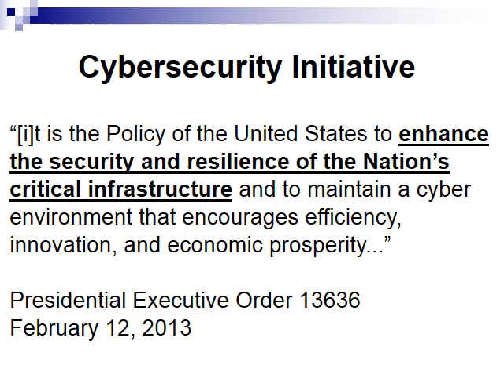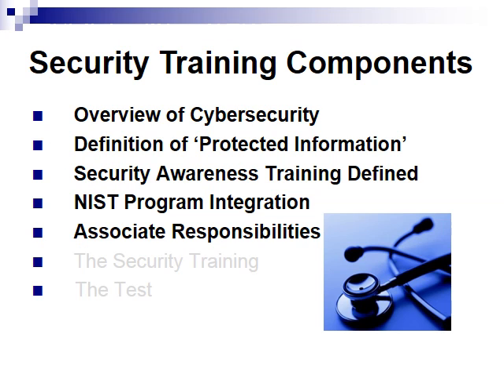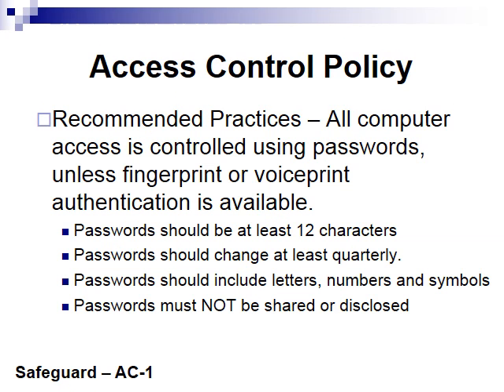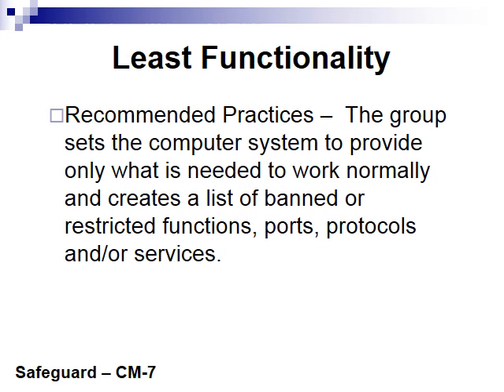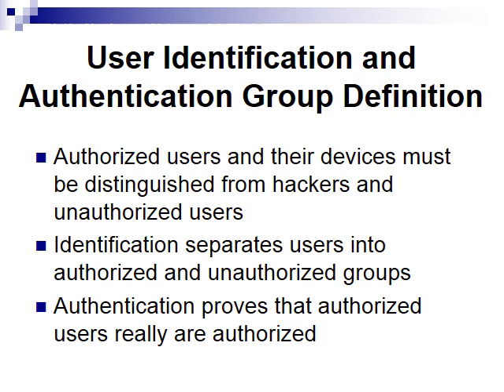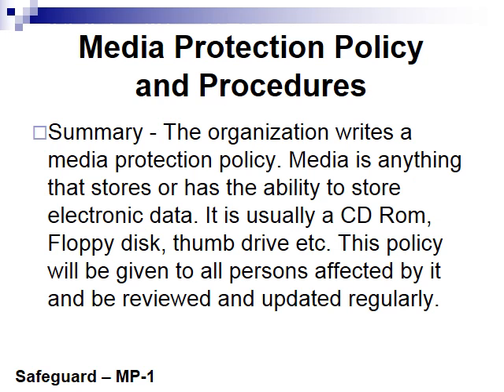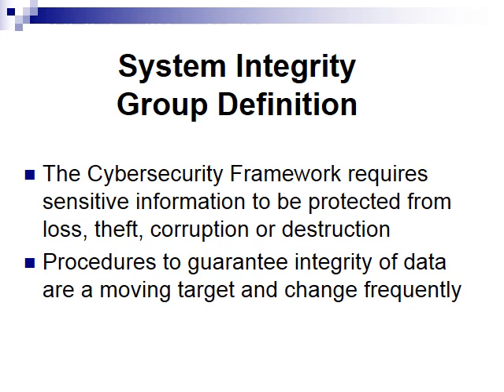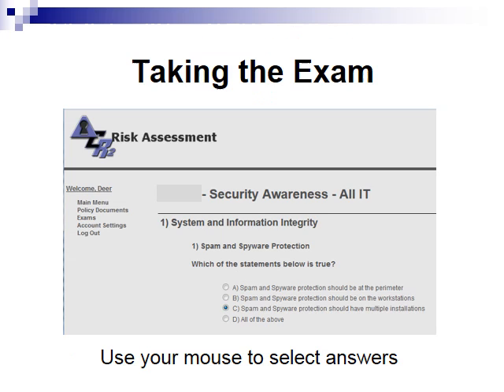CSAT associates Rev040816